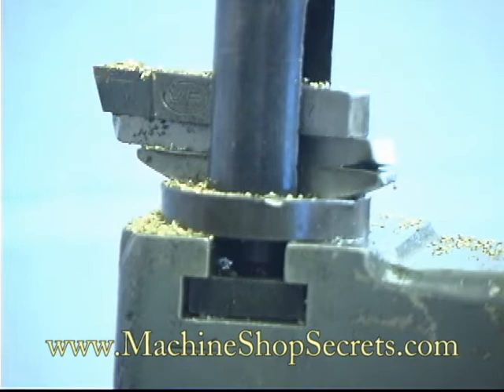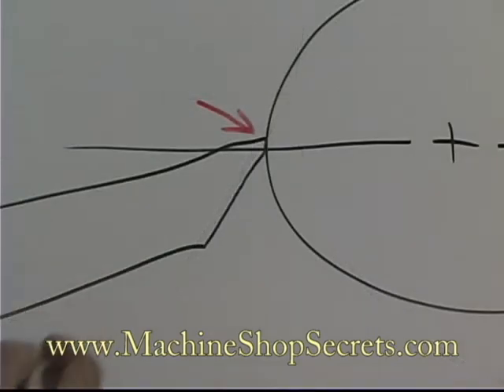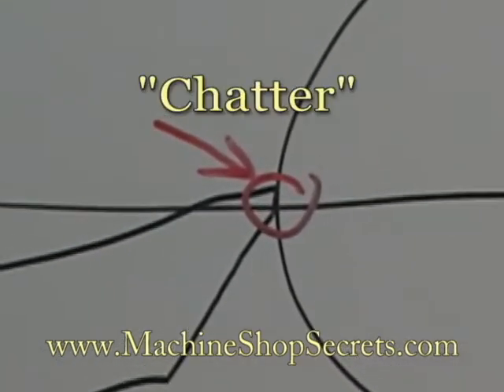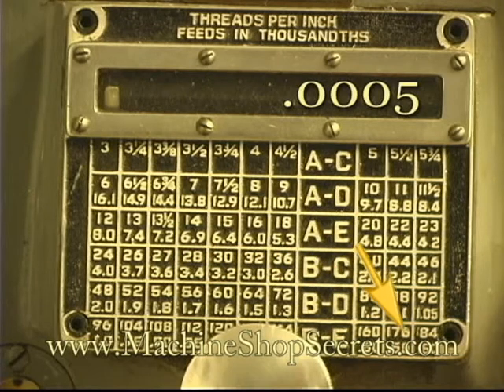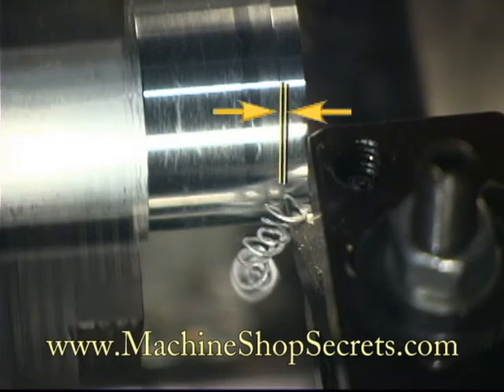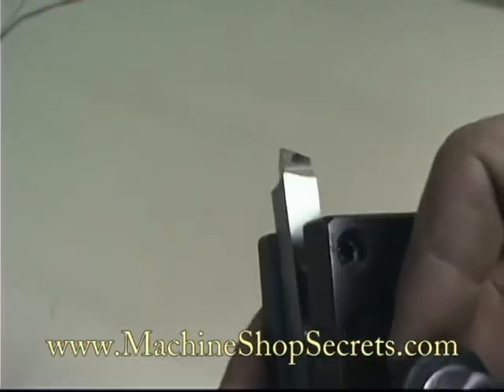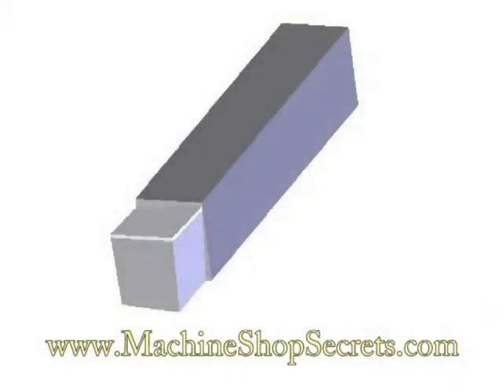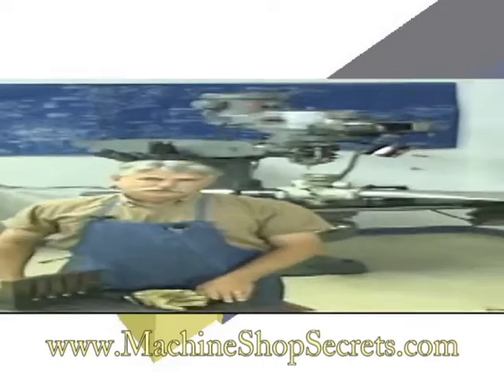The LATHE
Machine Shop Secrets Instructional DVD SKU#s 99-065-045